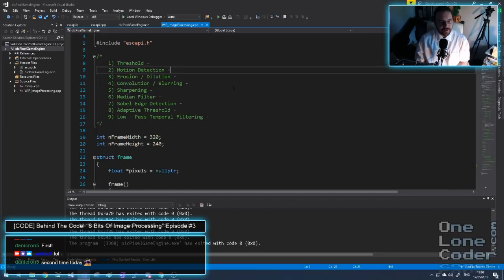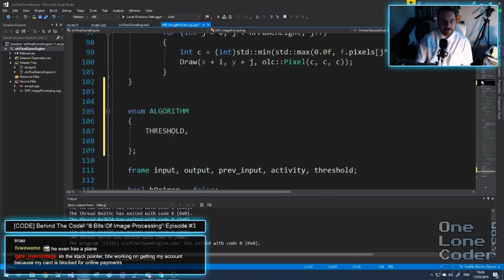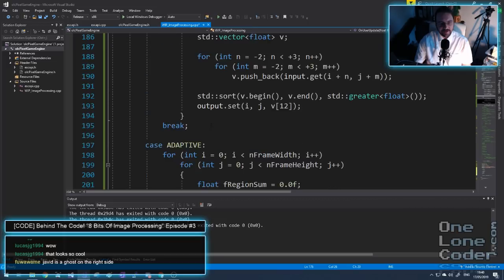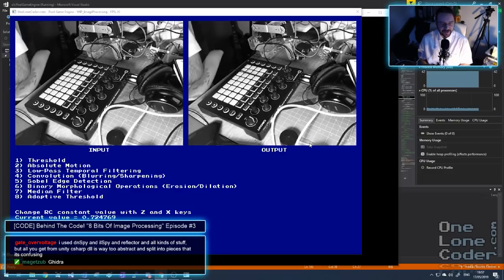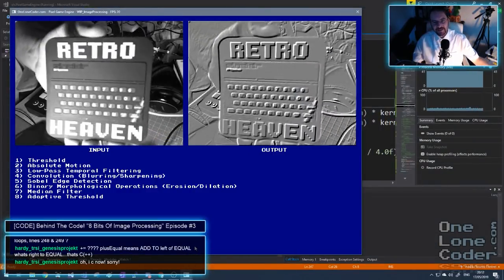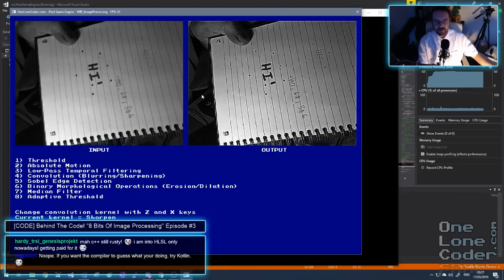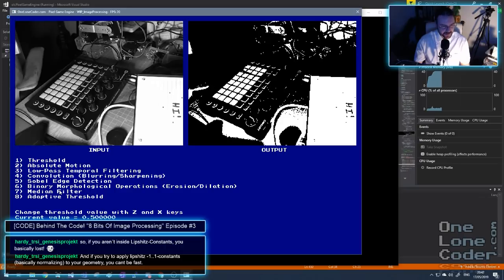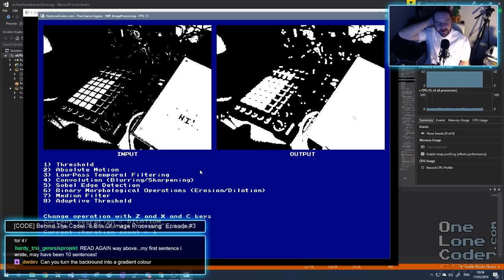[CODE] Behind The Code! "8 Bits Of Image Processing" Episode #3